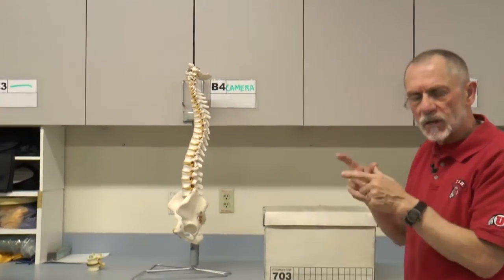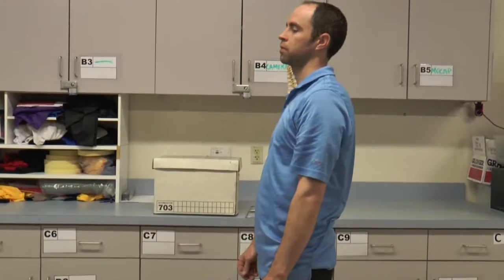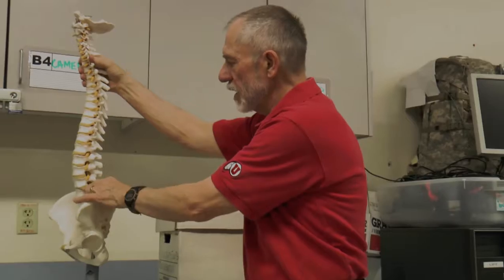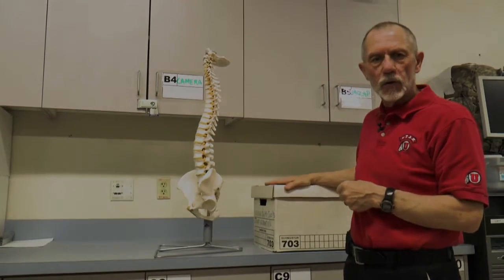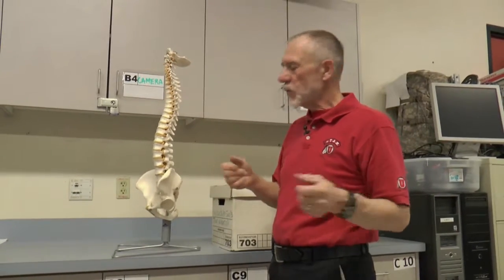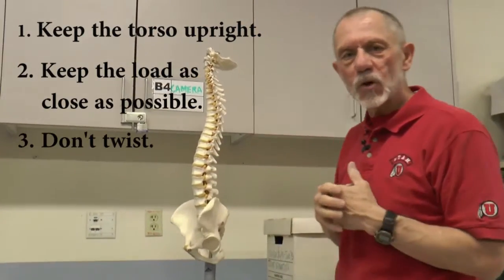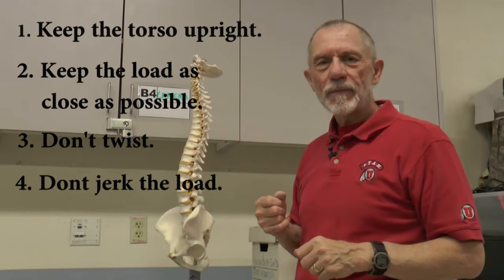How to Prevent Back Injuries